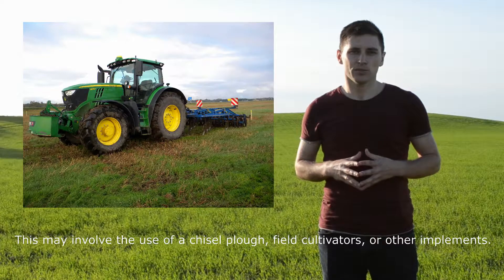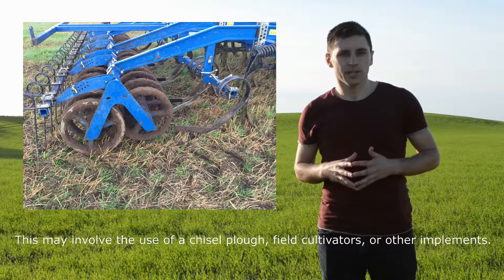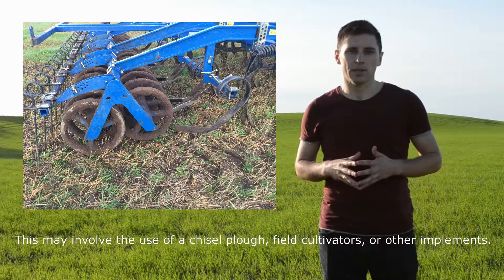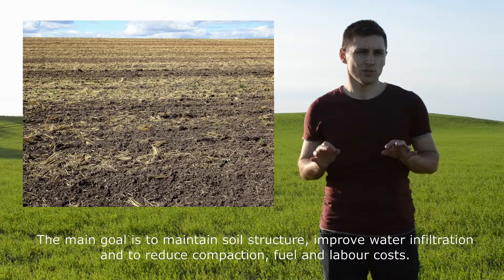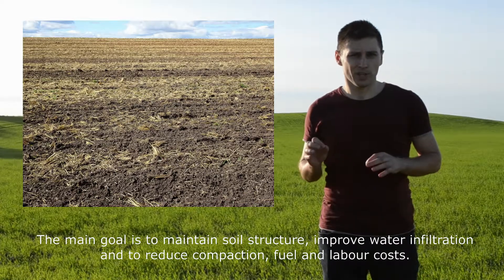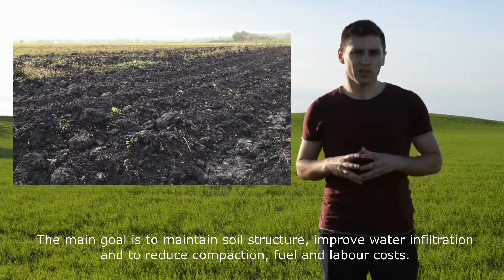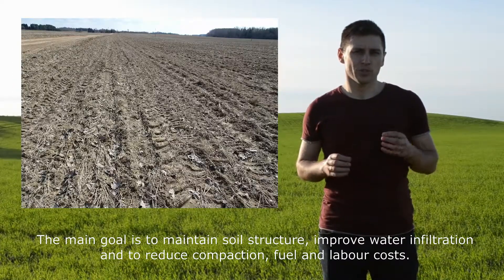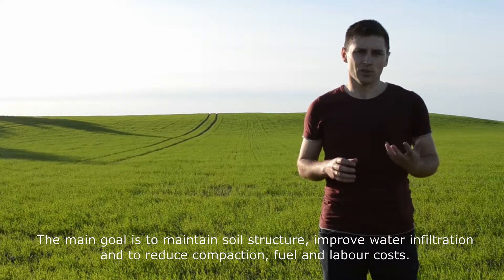Minimum tillage, Estonia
The minimum tillage technology was implemented in Estonia through land users' innovation less than 10 years ago. Thus in Estonia two thirds of cereals are cultivated by minimum tillage technology. Reduced tillage is the tillage method used in agriculture to prepare the seed bed.

Usually only the upper 10-18 cm of the soil surface is tilled. The depth of the soil preparation depends on the culture in the rotation - before cereals 10-12 cm, before oil seed rape 15-18 cm. This may involve the use of a chisel plough, field cultivators or other implements.

The main goal is to maintain soil structure, improve water infiltration and to reduce compaction, fuel and labour costs.

Reduced tillage is more suitable for crop rotations without root crops. For example a rotation can be as follows: winter oil seed rape; winter wheat; pea; winter wheat; spring barley undersown with red clover; and red clover.

Reduced tillage has important socio-economic impacts, referring to increased crop production for quality and farm income. Also it has socio-cultural impacts for improving food security, self-sufficiency and improvement in land degradation knowledge.

However, the soil compaction and weediness can drastically increase during the first 4 years of implementation without using a proper crop rotation or management plan. After this period the soil conditions start to improve.

Reduced tillage is not suitable for fields that are heavily infected by perennial weeds as non-inversion tillage can spread the weed roots and higher doses of herbicides are needed.